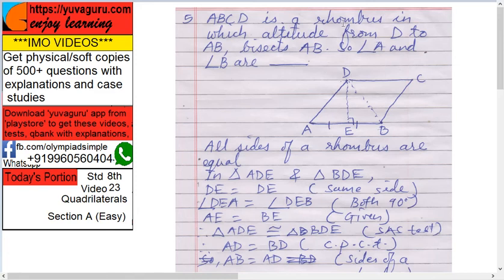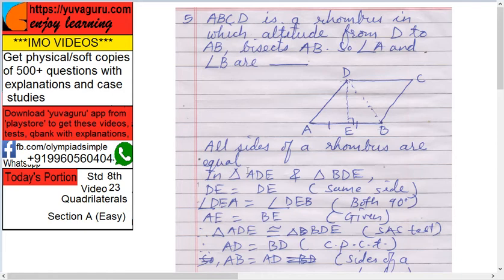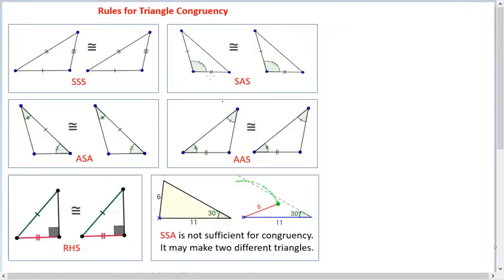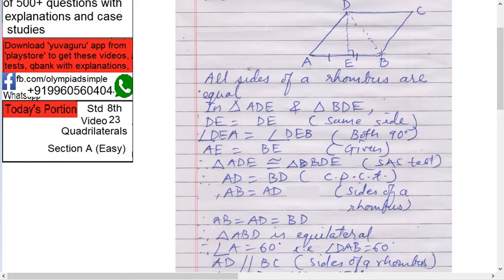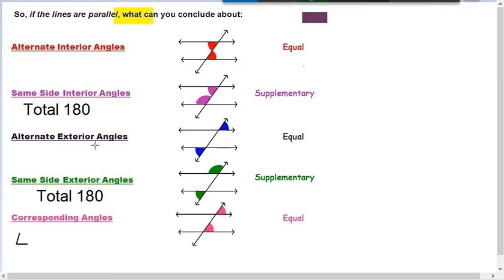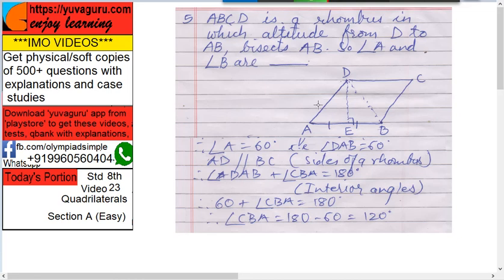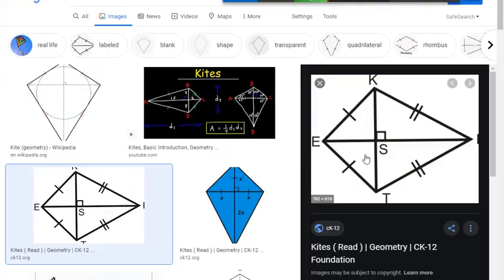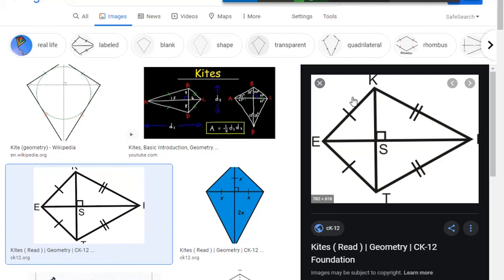IMO Video Std 8 Quadrilaterals